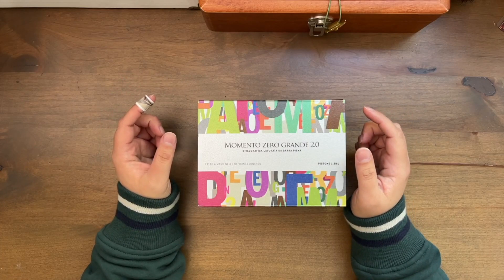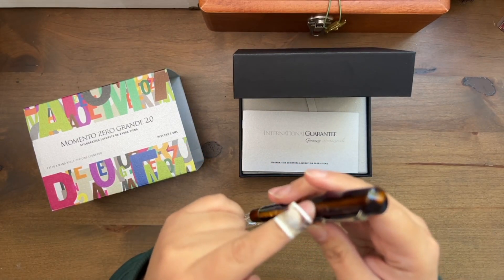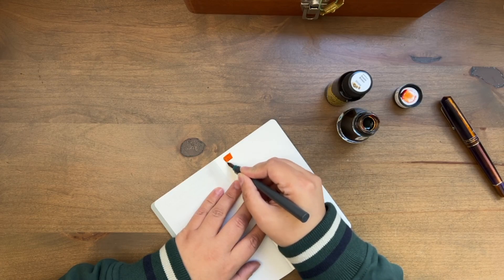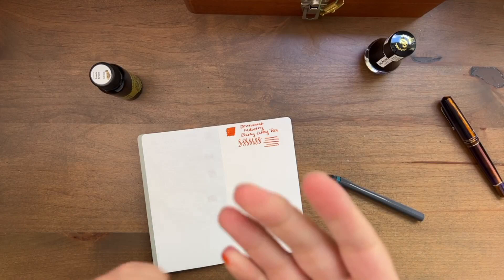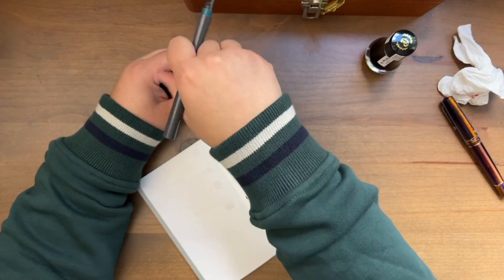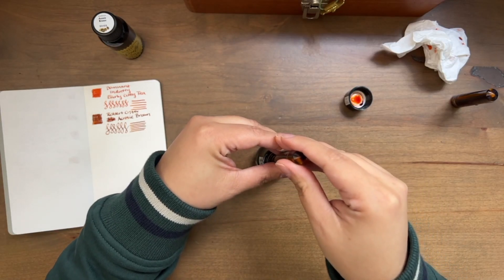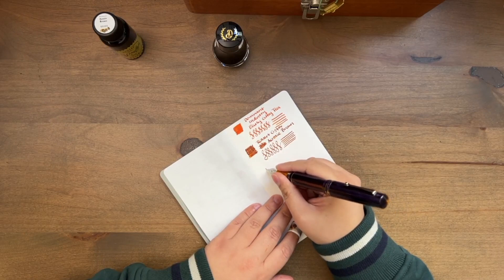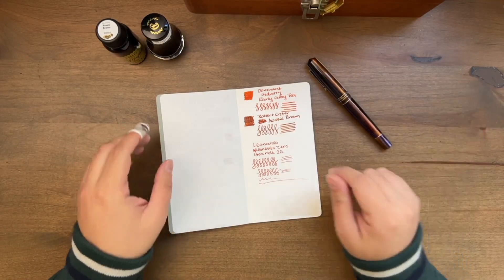NEW PEN DAY | Fountain Pen HAUL | Leonardo Momento Zero Grande 2.0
Hi Friends! Today I will be sharing my latest fountain pen haul. I hope you enjoy!